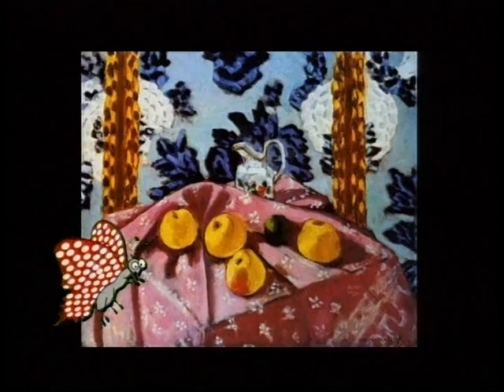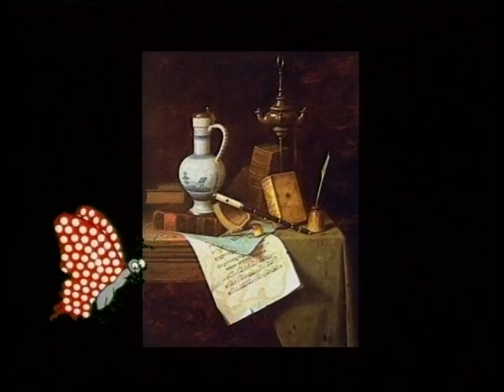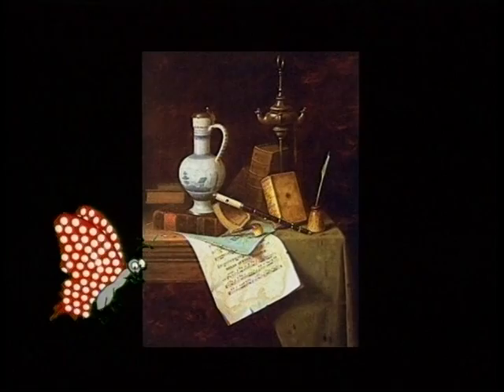Wilton Art Series 100: Artists at Work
Students see how artists make creative decisions about the media, style and subject of their works of art. The artist is the focus of these main lessons: Why Artists Create; Media: Oil, Watercolor, Pastel, Collage, Texture; Realistic or Abstract; and Sculpture. Full video is 42 minutes.